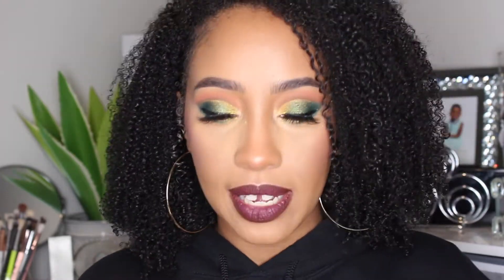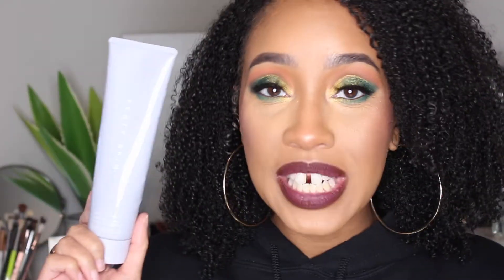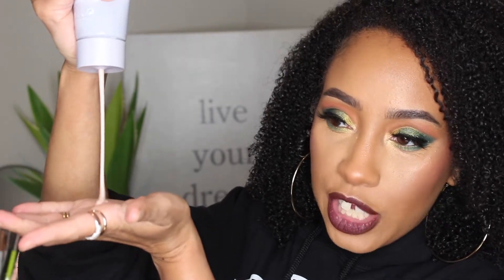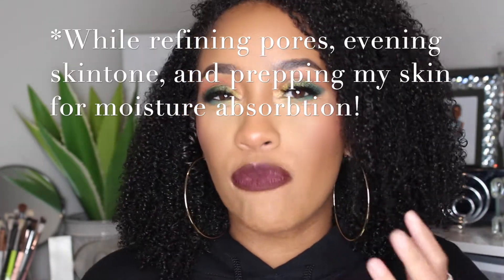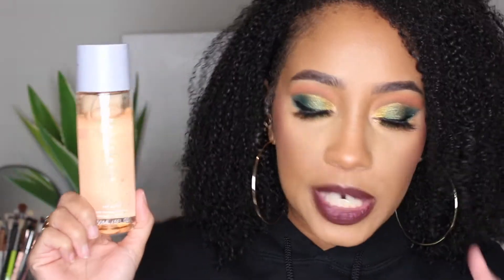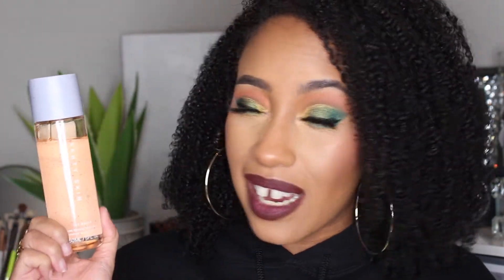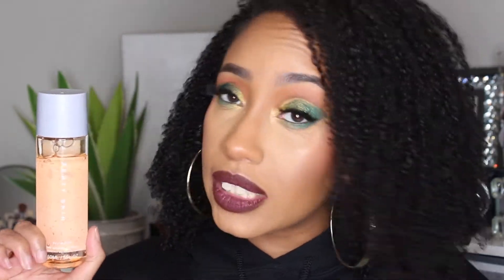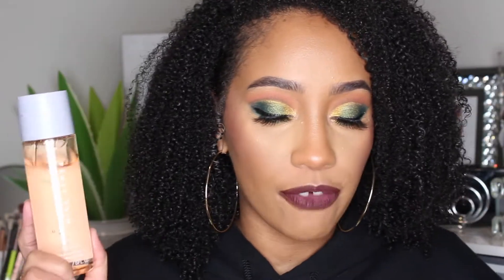Fenty SkinCare Review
Hello, Loves! What's good?! How are you guys?! I know I skipped last week's video... It was my Bday week!!! ...Me and my Hubbbie ended up going out of town for a (safe) lil' mini vacation!!! (Which I didn't realize I needed!) But... she is back now... and ready to release some thoughts on a few new products!!! LOL... I've heard so many different opinions about the products were discussing today...The products being the New Fenty Skincare Line. I know it seems a little late, but I am a virgo... and I absolutely have to try products out in a few different ways (and then bring you the most unnecessarily detailed reviews!!!) LOL... But I hope you guys still enjoy it! I appreciate each and every one of you guys for subbing and/or watching!!! Thank you guys!!! I'll see you soon!

Products Mentioned:
{Fenty Skin Starters (All Three Products)}
Fenty Skin Total Cleans’R Remove it All Cleanser
Fenty Skin Fat Water Pore Refining Toner Serum
Fenty Skin Hydra-Vizor Invisible Moisturizer Broad Spectrum SPF30 Sunscreen

Fentybeauty.com

What She Wore:
Fenty Beauty Brow MVP Sculpting Wax Pencil and Styler
(Uoma Beauty Baby Hair Precision Pencil in 06)
Fenty Beauty Snap Shadows Mix and Match Eyeshadow Palettes in 5-Peach and 10-Money
Fenty Beauty FlyLiner Longwear Liquid Eyeliner in Cuz I’m Black
Fenty Beauty Fly Pencil Longwear Pencil Eyeliner in Puppy Eyez
Fenty Beauty Full Frontal Volume, Lift, and Curl Mascara
(House of Lashes X Patrick Ta Lashes in It’s an After Party!)
Soft Matte Pro Filt’R Instant Retouch Primer
Fenty Beauty Pro Filt’R Soft Matte Longwear Foundation In 370
Fenty Beauty Pro Filt’R Instant Retouch Setting Powder in Banana and Honey
Fenty Beauty Match Stix Matte Skinstick in Truffle
Fenty Beauty Sun Stalk’R Instant Warmth Bronzer in Bajan Gyal
Fenty Beauty Cheeks Out Freestyle Cream Blush in 08 Summer Time Wine
Fenty Beauty Killawatt Freestyle Highlighter Duo in Afternoon Snack/Mo Hunny
Colourpop X Shayla Lippie Pencil in BFF4
Fenty Beauty Stunna Lip Paint Longwear Fluid Lip Color in UnderDawg
Fenty Beauty Stunna Lip Paint Longwear Fluid Lip Color in Unbutton (Center)

That’s about it, Loves!

Stay healthy, safe and blessed!